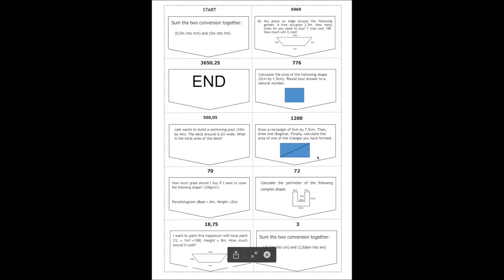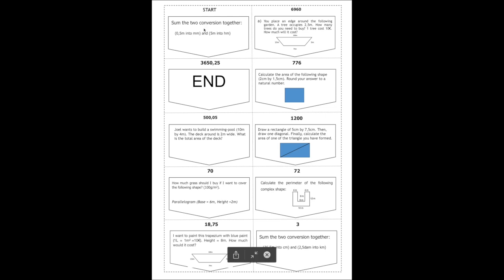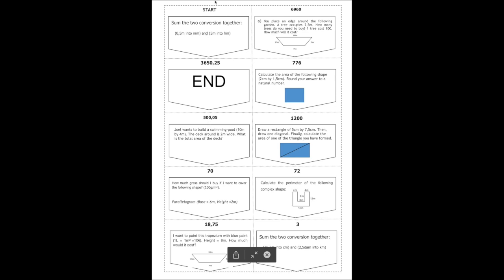area and arrows exercises video